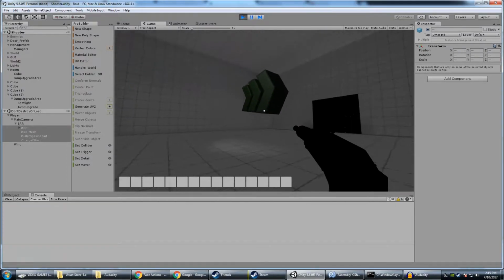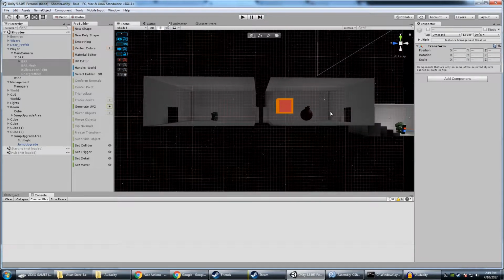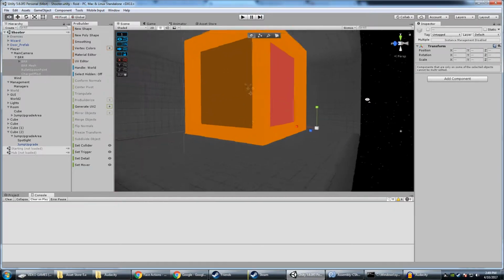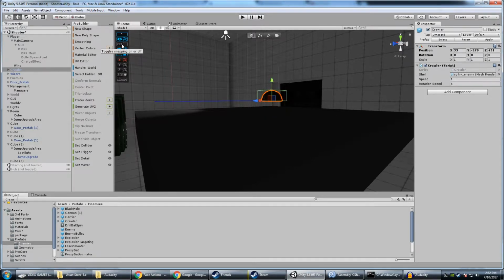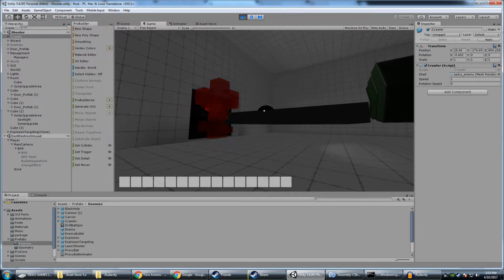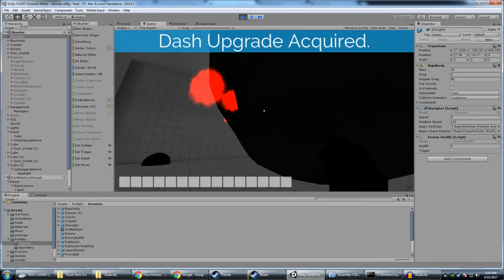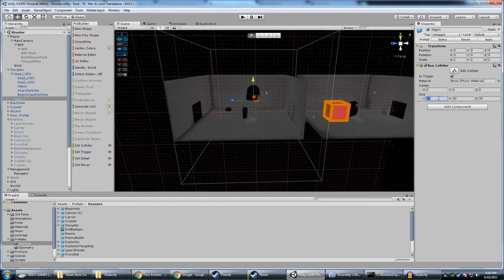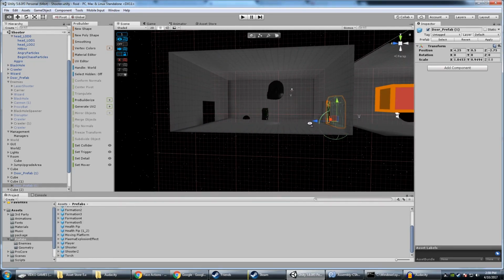Vidyagayme Devs #4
+ Dash ability
+ Crawler enemy
+ Disruptor enemy
+ Gun sway
+ Multiple changes to all enemy behaviors/settings
+ Change to focus on progression system over combat